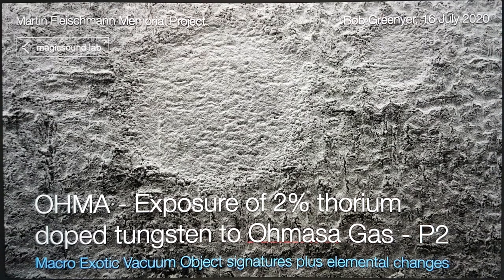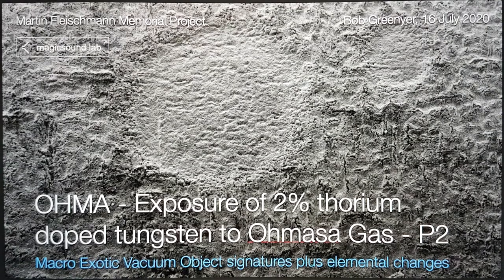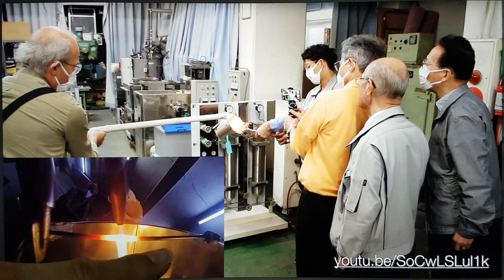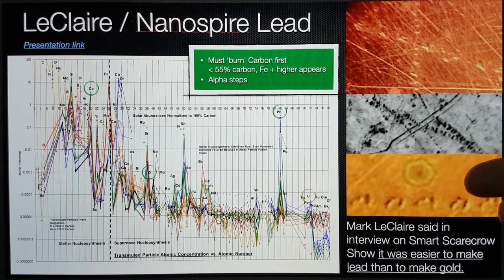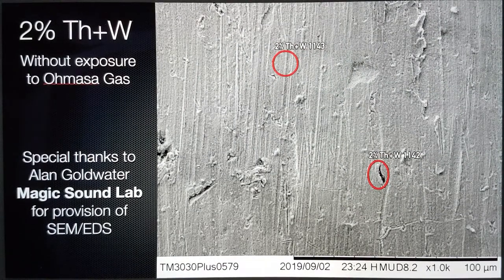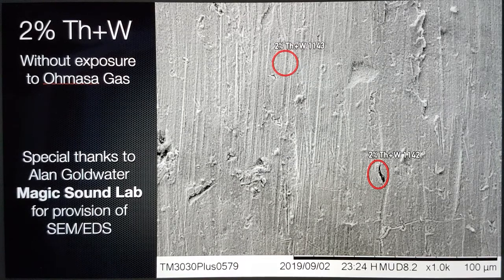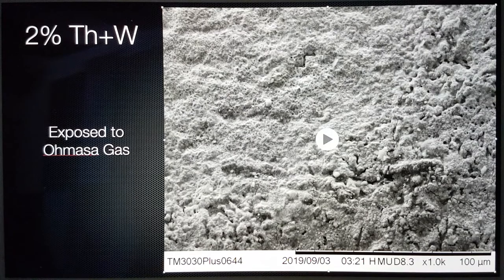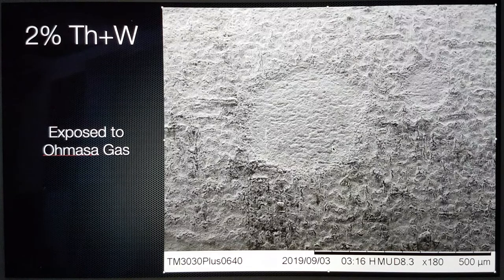OHMA - Exposure of 2% thorium doped tungsten to Ohmasa Gas - P2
ERRATA: Bob said Gold had 179 protons. He either meant to say 79 protons or 197 nucleons.

NOTE: Smaller feature could be hexagonal

BANK: HSBC
Branch Address: 153 North Street Brighton, East Sussex, BN1 1SW
Account Name: Quantum Heat C.I.C
Sort Code: 40-14-03
Acc No.: 12631571
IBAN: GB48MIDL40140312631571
SWIFTBIC: MIDLGB22